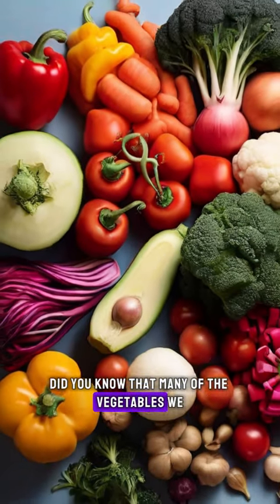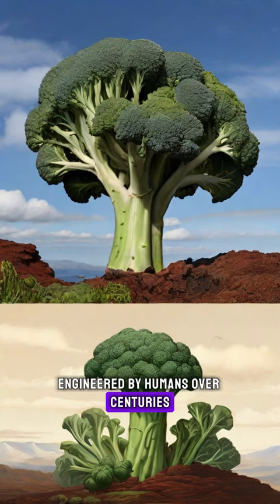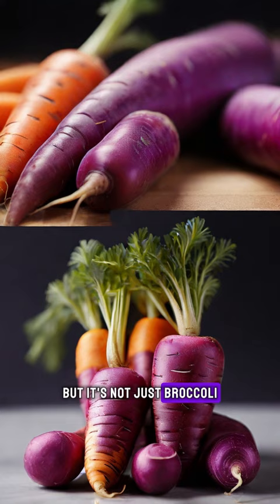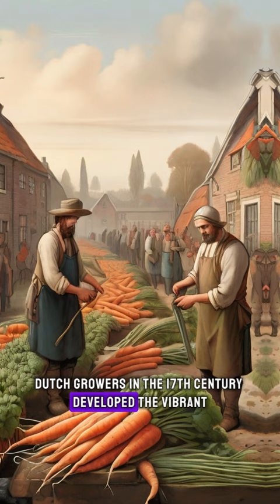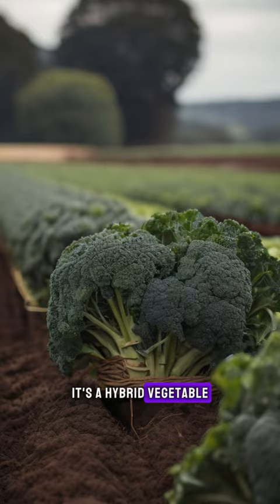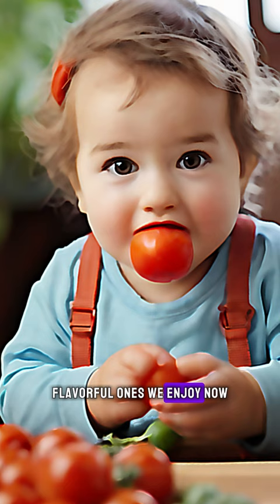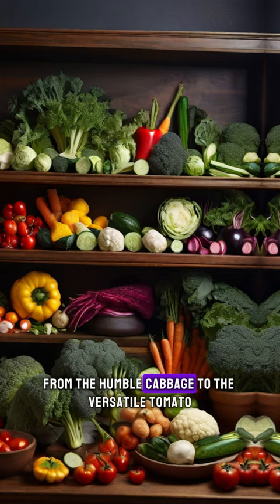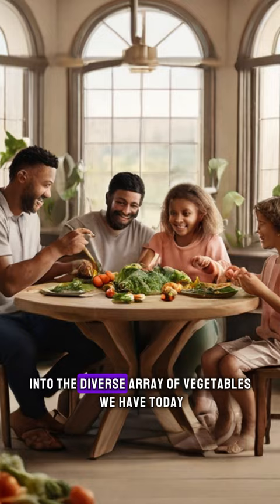Unveiling Nature's Secrets: The Vegetable Evolution You Won't Believe🥕🌿"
Did you know that your favorite vegetables have a fascinating history of human intervention and cultivation? Join us on a journey through time as we explore the incredible transformations that broccoli, carrots, tomatoes, and more have undergone to become the foods we know and love today!

In this captivating video, we delve into the remarkable stories behind some of the most common vegetables found in our kitchens. Discover how ancient Romans crafted broccoli from wild cabbage, how Dutch growers turned purple carrots into the vibrant orange ones we enjoy today, and how broccolini emerged as a hybrid marvel of modern agriculture.

But the surprises don't stop there! We'll also uncover the secrets of the humble tomato, once bitter and tiny in the wild, now a juicy staple of our diets. From selective breeding to hybridization, humans have played a pivotal role in shaping the diversity of vegetables we consume.

Prepare to be amazed by the rich history and astounding transformations of these everyday vegetables.

🔍 Explore more:

Learn about the origins of your favorite veggies!
Dive deep into the world of agricultural innovation.
Uncover the hidden stories behind your plate.